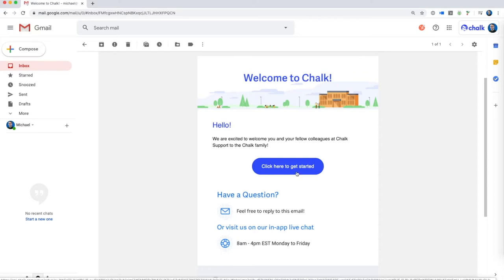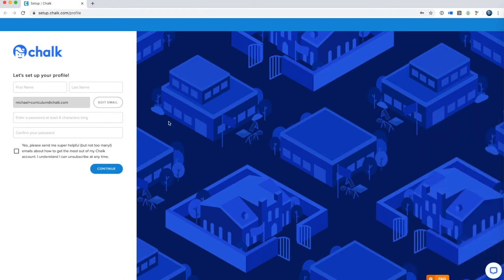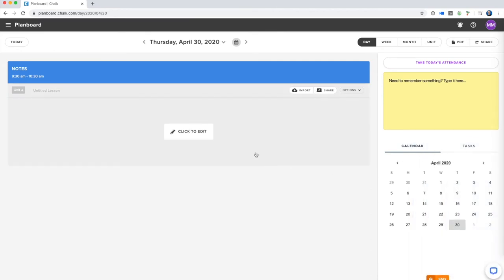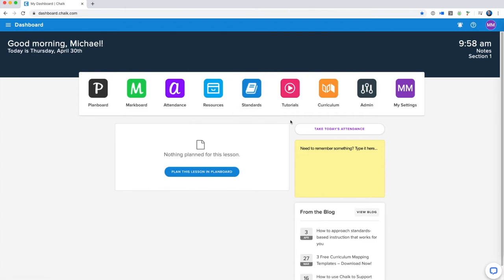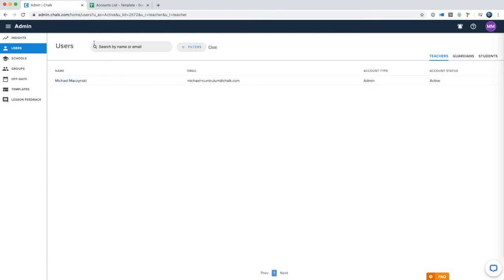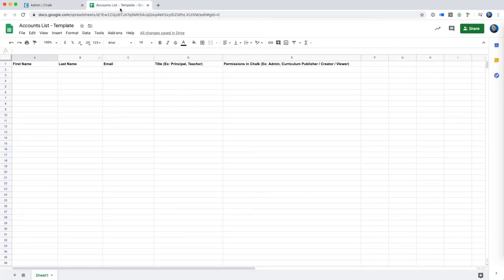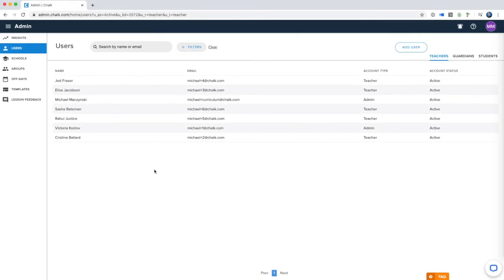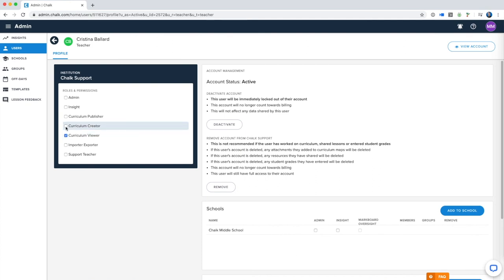Chalk Curriculum for Administrators Webinar (1/2)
This webinar will help guide admins in how to manage their Institution as they create a unified curriculum within Chalk.

Webinars are best done in a group setting, but we always encourage users to review in the way they most feel comfortable. This webinar will tell you optimal places to pause in order to catch up with the video or practice to become comfortable with the platform.

Feel free to review this webinar at any time you like in the future as you will always have access to this within your Chalk Tutorials!